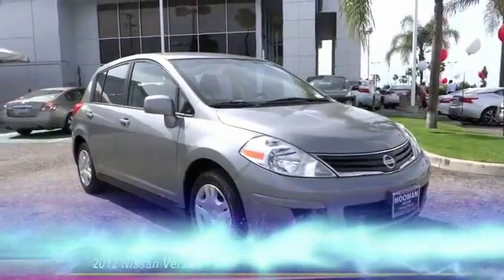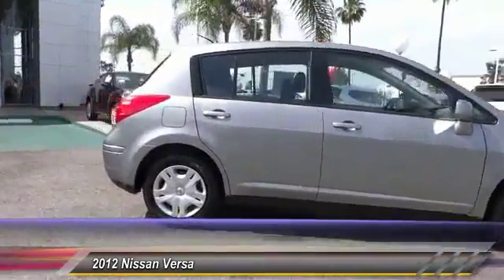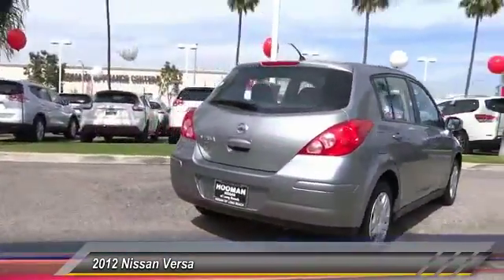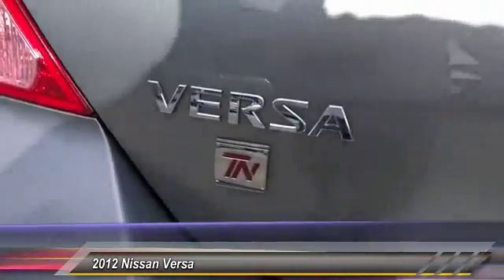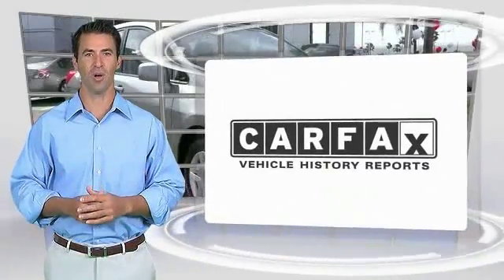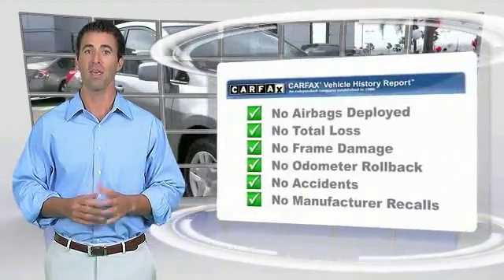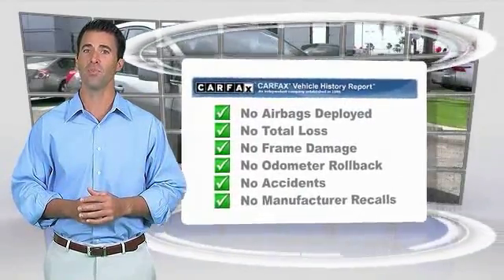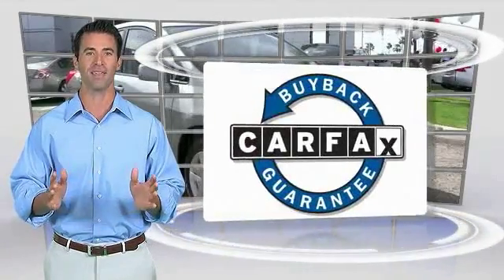2012 Nissan Versa LONG BEACH,GARDENA,DOWNEY,TORRANCE,LOS ANGELES 15N0981A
2012 Nissan Versa 5dr HB Auto 1.8 S

Hooman Nissan
1800 East Spring Street

HOOMAN NISSAN PROUDLY SERVING LONG BEACH, GARDENA, DOWNEY, TORRANCE, LOS ANGELES, AND SURROUNDING SOUTHERN CALIFORNIA LOCATIONS. THIS GRAY 2012 Nissan VERSA IS EQUIPPED WITH A 1.8L DOHC 16-valve I4 engine -inc: engine cover, AUTOMATIC TRANSMISSION, AND RECEIVES AN ESTIMATED 24 City/32 Hwy MPG. 2012 Nissan VERSA 5dr HB Auto 1.8 S Stock #: 15N0981A | VIN: 3N1BC1CP3CK815159 | 2012 Nissan Versa 5dr HB Auto 1.8 S AIR CONDITIONING POWER WINDOWS Hooman Nissan